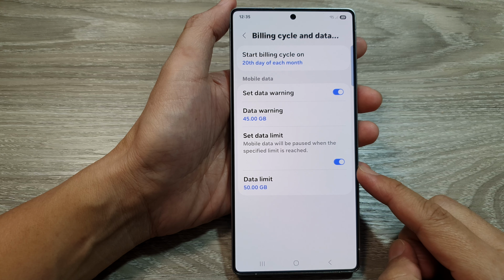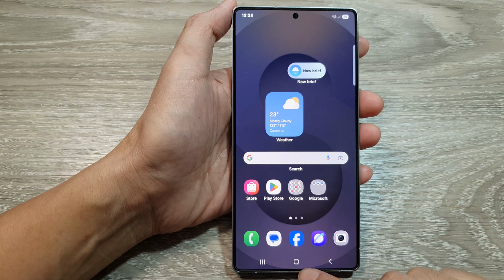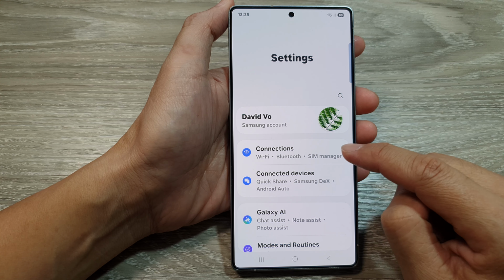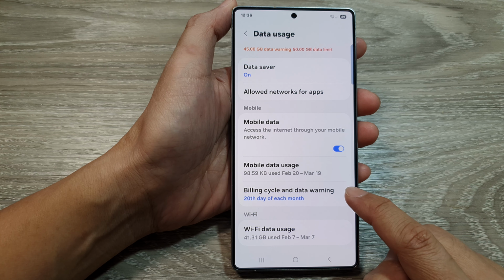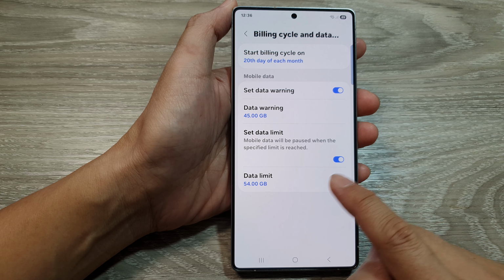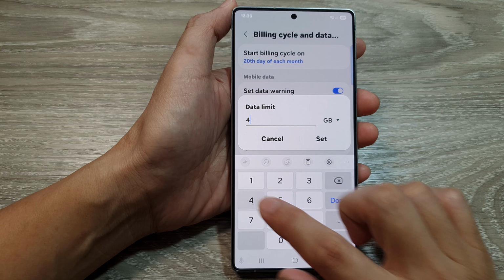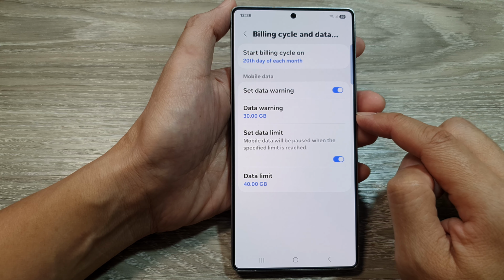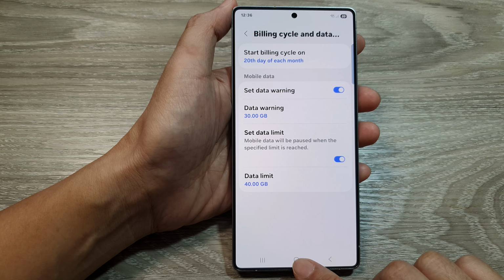How to 🚨 Turn On/Off Data Limit & Avoid Overspending on Galaxy S25!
Want to set a data limit on your Samsung Galaxy S25 to avoid overspending on your phone bill? 📱💰 You can turn on or off the data limit feature to help you stay within your plan's data allowance. Follow these easy steps to manage your mobile data costs!